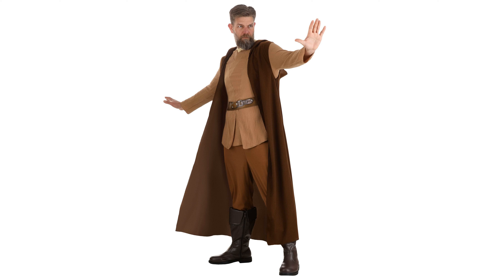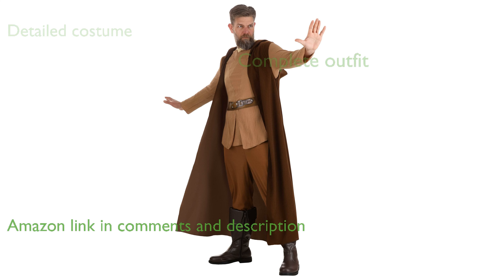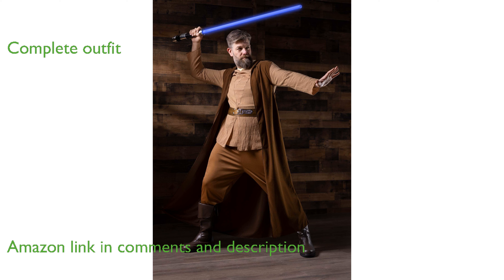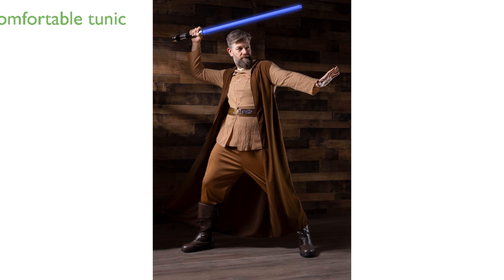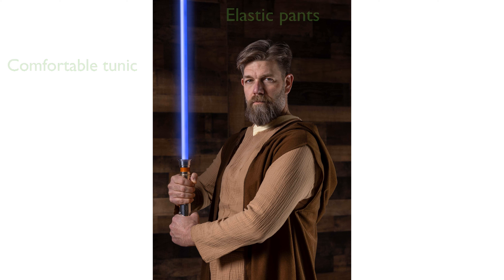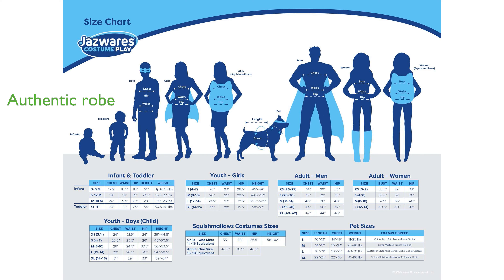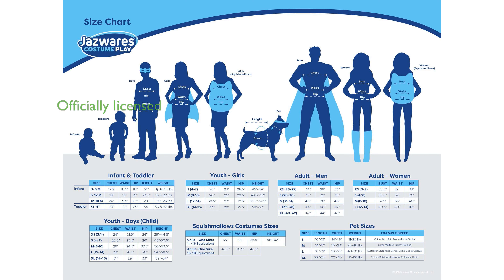REVIEW (2025): Jazwares Obi-Wan Kenobi Costume, Medium. ESSENTIAL details.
The Jazwares Obi-Wan Kenobi Costume in medium size allows you to embody your favorite Star Wars hero with impressive detail.

This costume includes a tunic, pants, and a hooded cloak that replicate the iconic Jedi robes worn by Obi-Wan Kenobi.

The tunic features an attached foam belt and an elastic band in the back, ensuring a comfortable and secure fit.

The pants come with an elastic waistband, making them easy to slip on and off while maintaining a snug fit.

The sleeveless hooded robe adds an authentic touch, allowing you to showcase Obi-Wan's renewed faith in the Force.

Perfect for Halloween or any cosplay event, this officially licensed costume lets you demonstrate your Jedi mind tricks all night long.